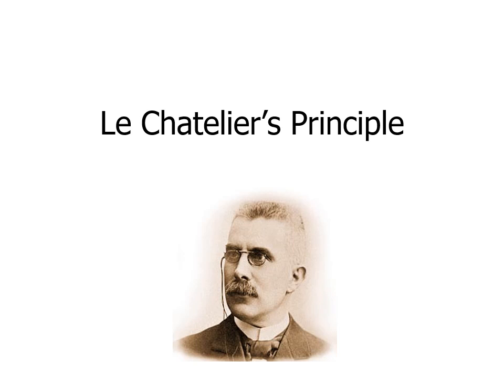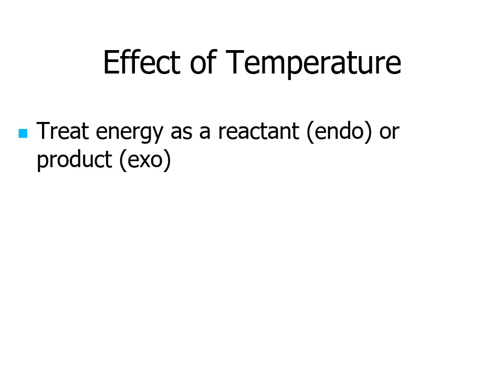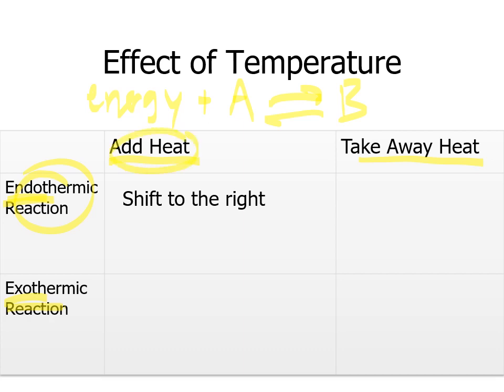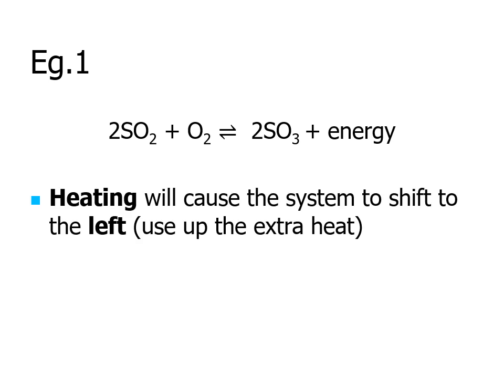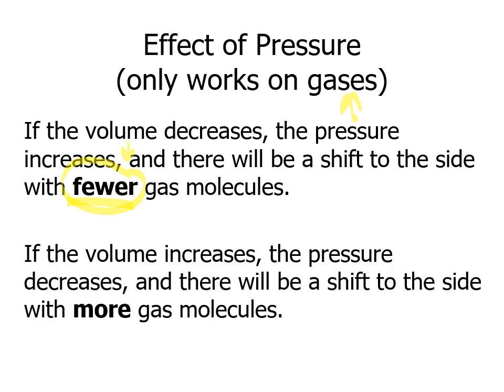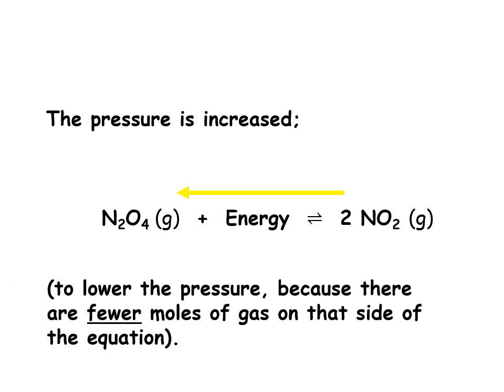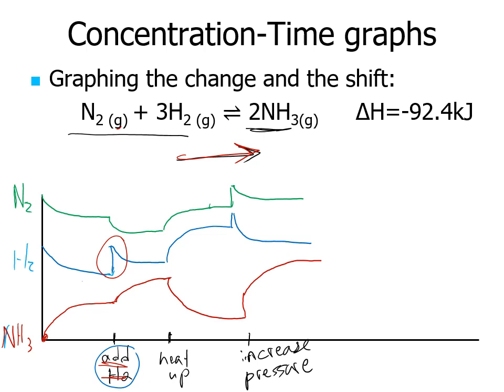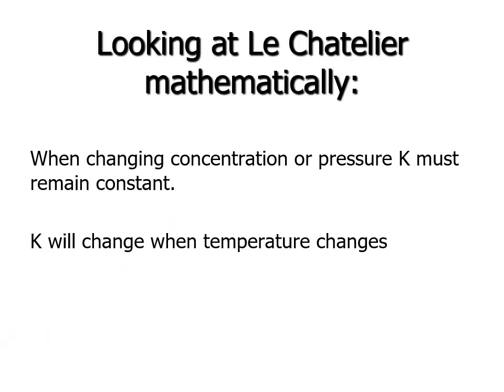Le Chatelier's Principle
This looks at what disturbing a system in equilibrium will do and the various ways to do so like changing temperature, concentrations, and pressure. Drawing concentrations time graphs to show these changes is also covered.